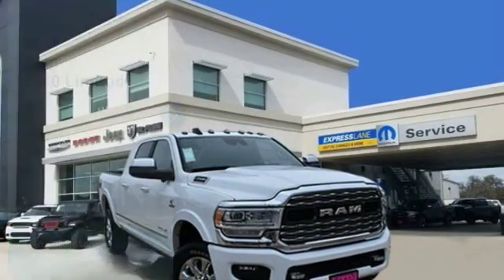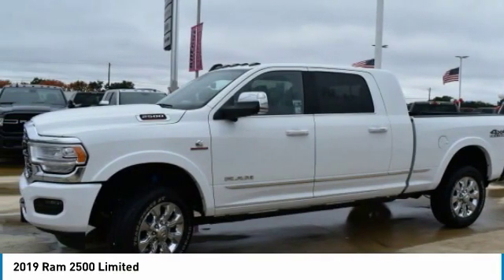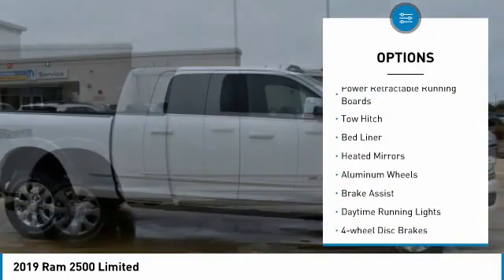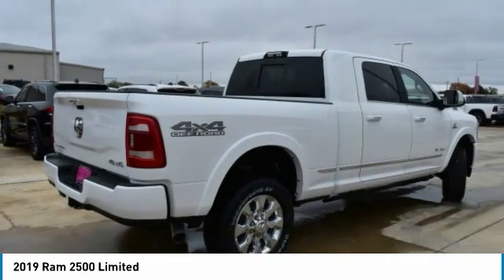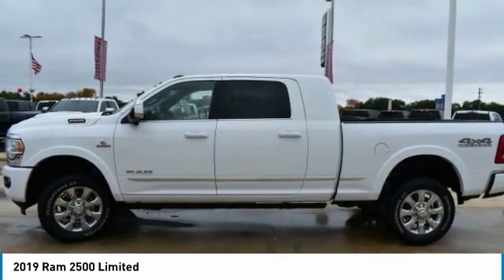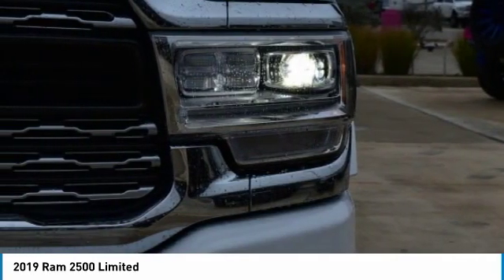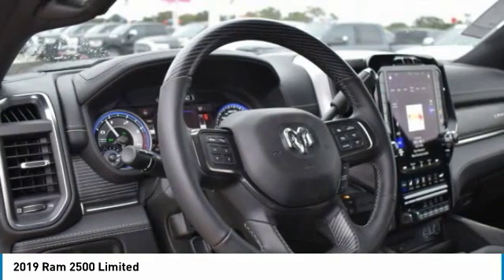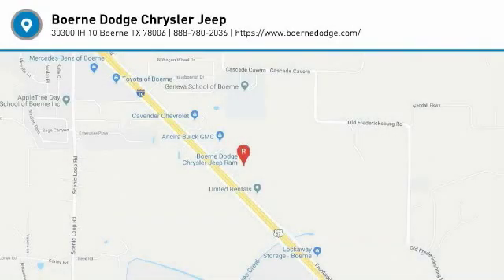2019 Ram 2500 G692847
2019 RAM 2500 Boerne, TX
Stock# G692847

$13,590 off MSRP! 2019 Ram 2500 Limited 4D Mega Cab Bright White Clearcoat Cummins 6.7L I6 Turbodiesel 6-Speed Automatic 4WD

We look forward to being YOUR car dealer! $13,590 - Exp. 01/02/2020